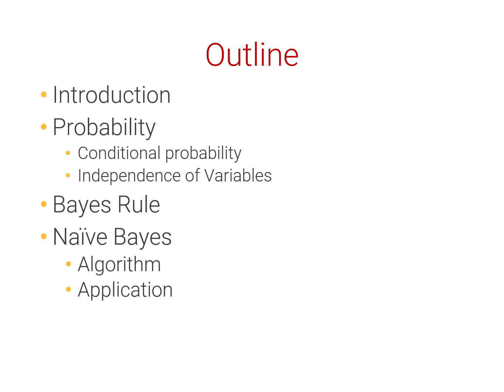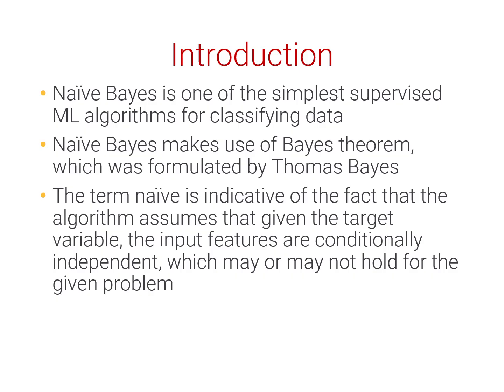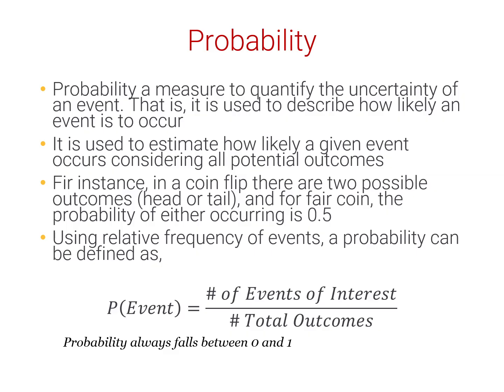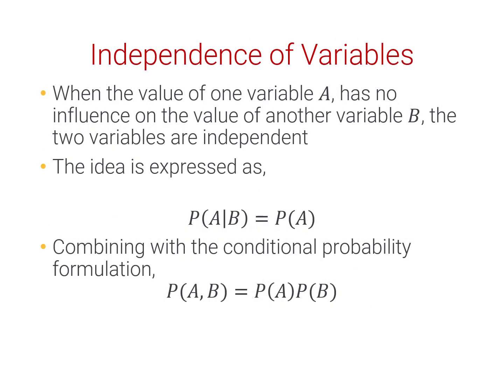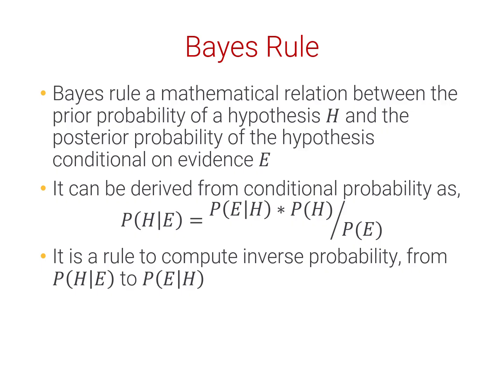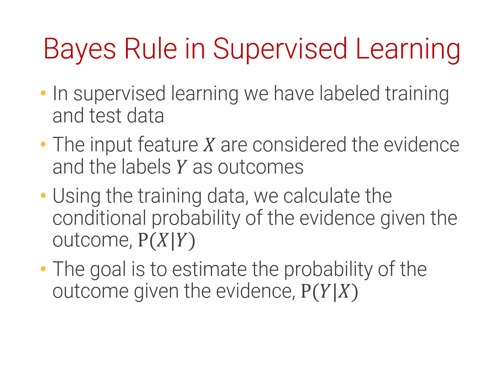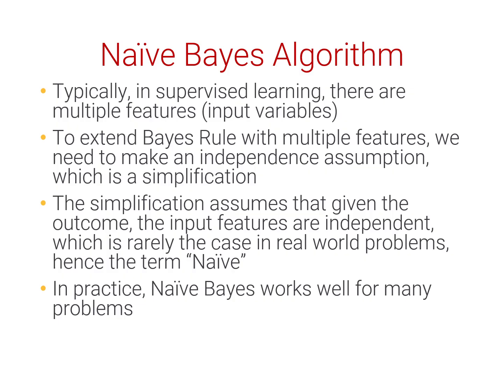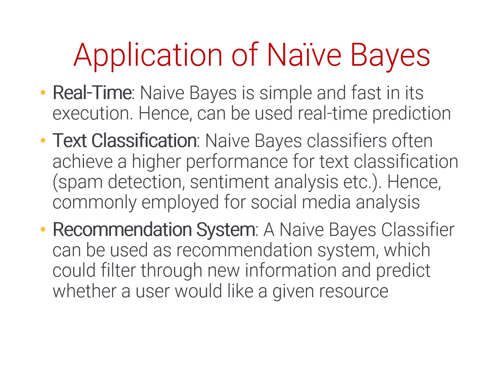Lecture 4 Naive Bayes Lecture Notes | Yamil Guevara